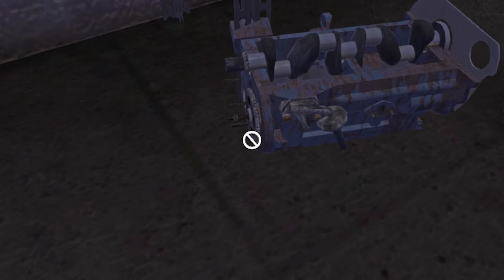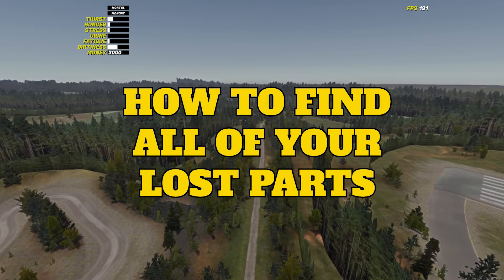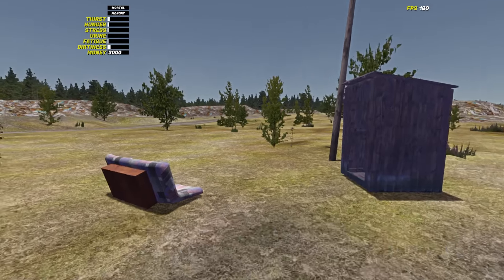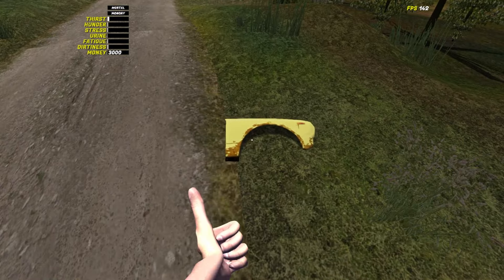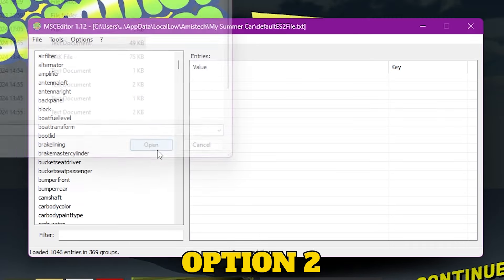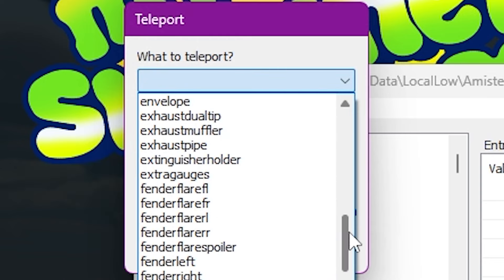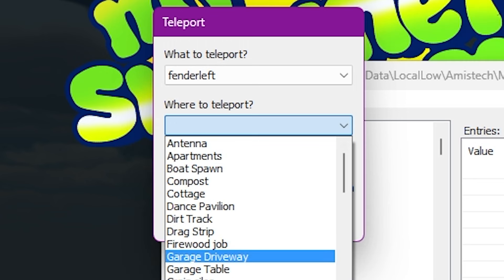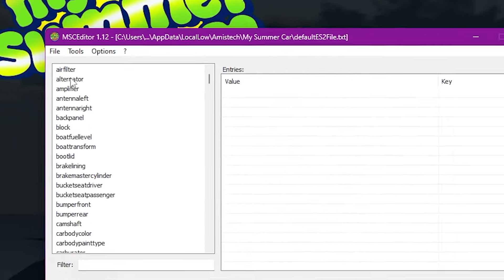How to Get Lost Parts and Items Back in My Summer Car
How to Get Lost Parts and Items Back in My Summer Car | Easy Fix Tutorial

Lost a critical part in My Summer Car and don’t know how to get it back? In this tutorial, I’ll show you a step-by-step guide on how to recover any missing or lost parts and items in the game. Whether you’ve misplaced a car part, tool, or item in the forest or it’s fallen through the map, this easy fix will save your game progress and get you back on track!

My Summer Car can be challenging, but with this quick guide, you’ll never lose another part again! Perfect for new and experienced players alike.

💬 Have any other questions or problems? Drop them in the comments, and I’ll help you out!